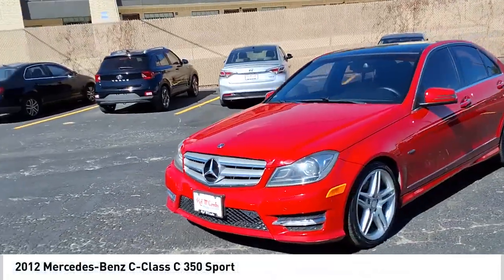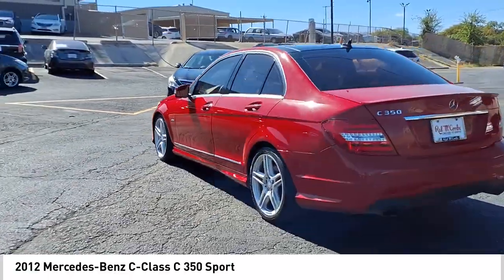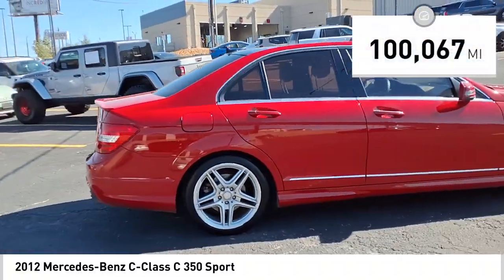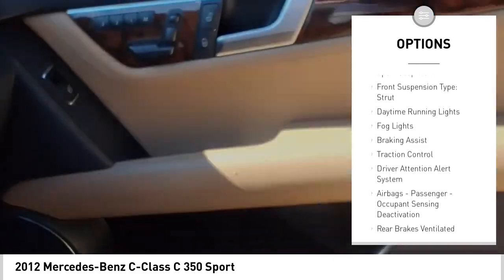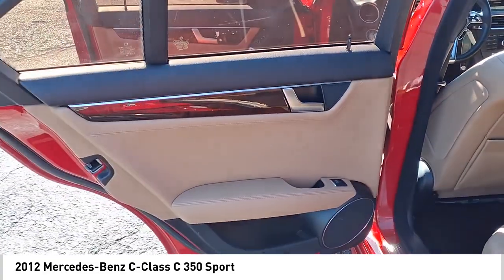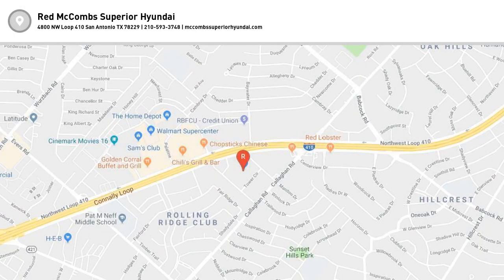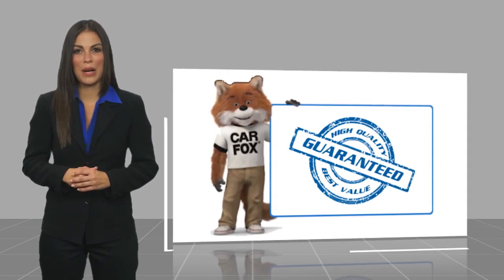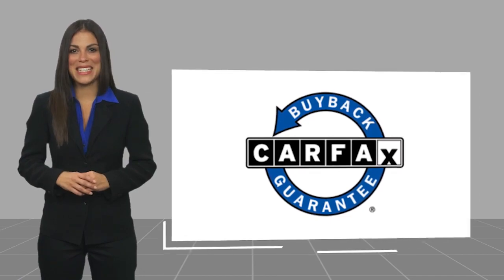2012 Mercedes-Benz C-Class C 350 Sport UsedNew or Used 641207A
2012 Mercedes-Benz C-Class C 350 Sport

This vehicle is a 2012 Mercedes-Benz C-Class C 350 Sport, with 100,067 miles. It is equipped with a 3.5 liter V6 302hp 273 lb-ft direct injection engine and RWD, making it an efficient and powerful motorcar. It has a mars red exterior and a sahara beige/black interior, providing a luxurious yet comfortable ride. It also features hill start assist, Bluetooth phone connectivity, and leather seats for added comfort. This automobile is sure to turn heads on the road with its impressive fuel economy of 20 mpg in the city and 29 mpg on the highway. It is the perfect car for anyone looking for a reliable and efficient motorcar.